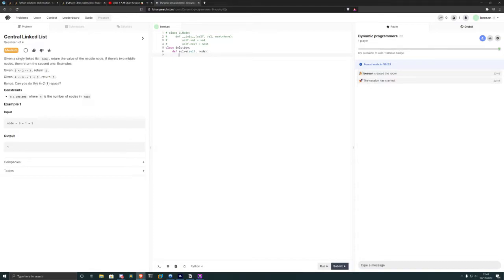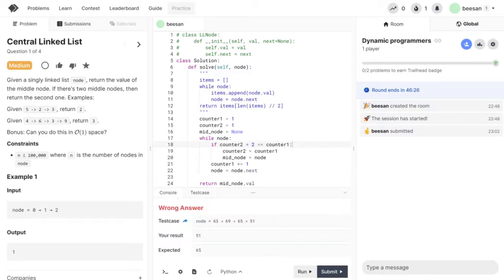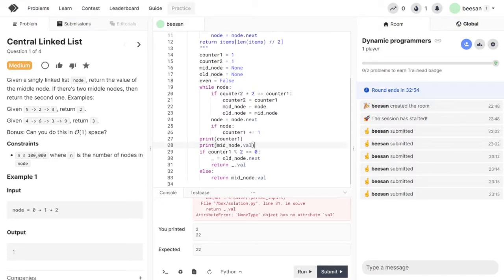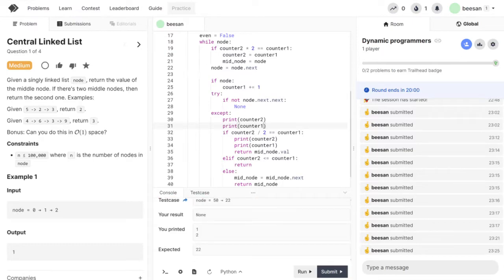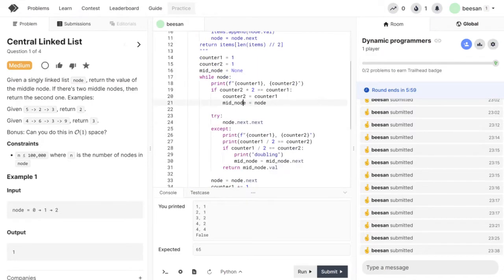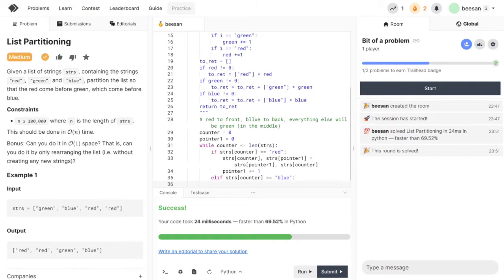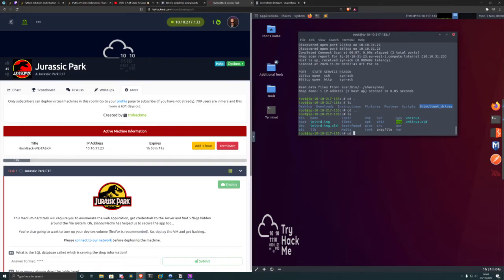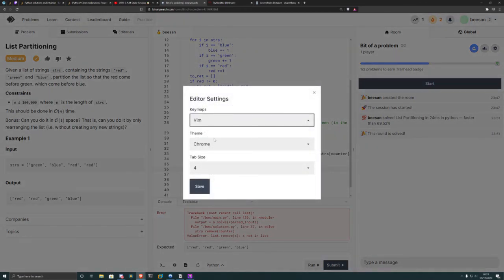BinarySearch.com & Chill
I vibe doing Binary Search on stream, and completely forgetting that Tortoise & Hare algorithm exists before being sidetracked by Dark